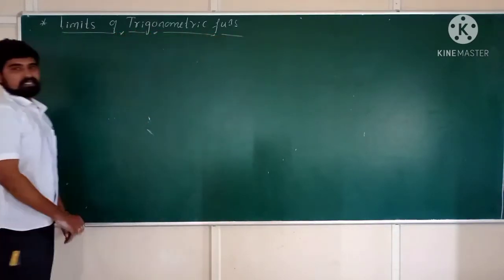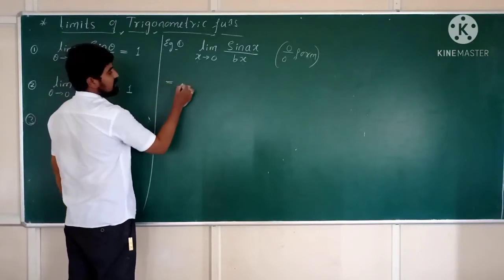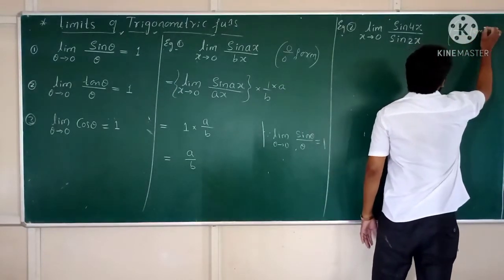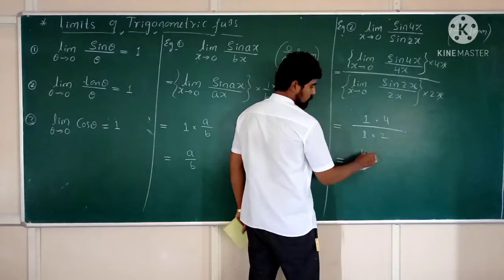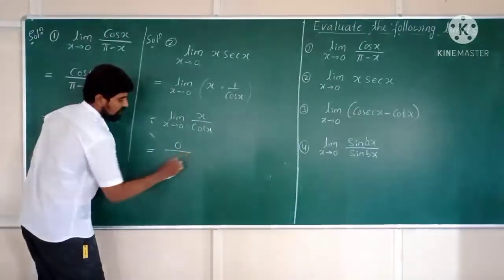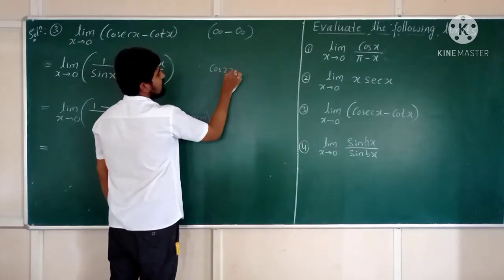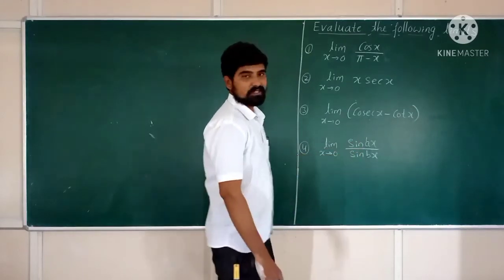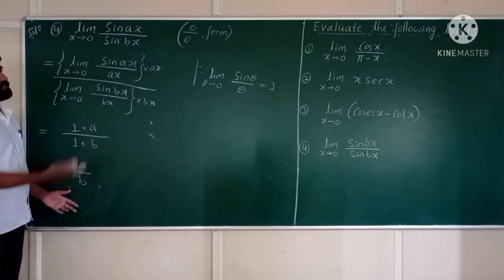Limits and derivatives 03